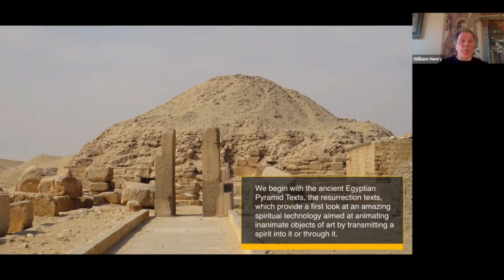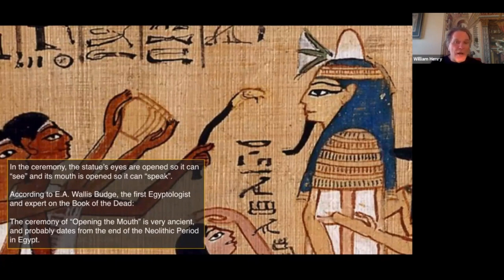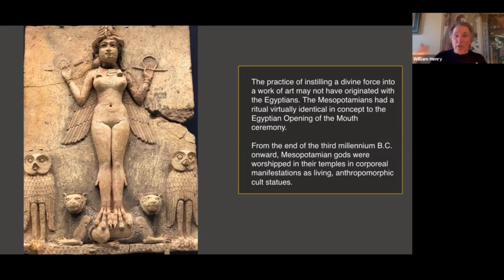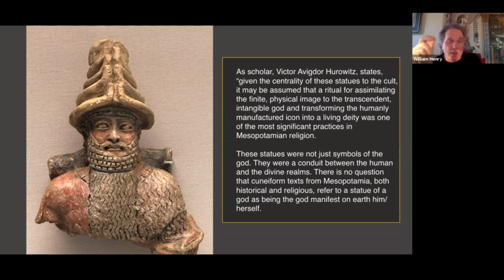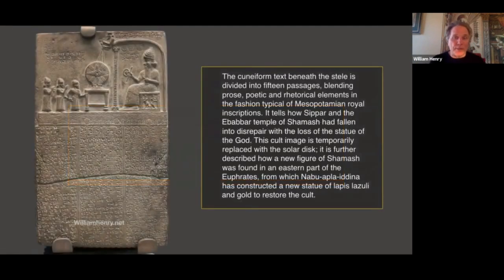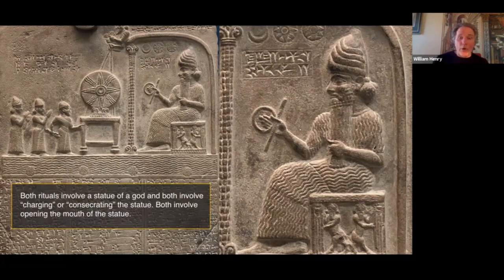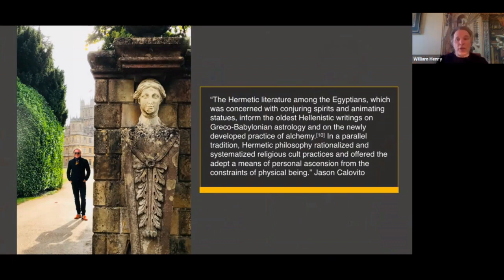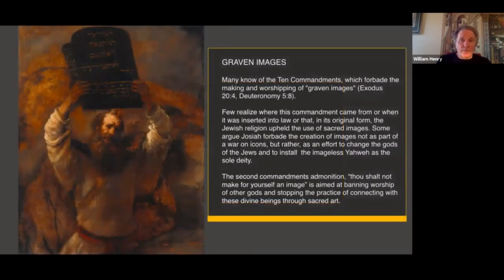William Henry Breaking Down Advanced Technology in Ancient Art Work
William Henry explores the possibility that much of Ancient Egypt and Mesopotamia / Sumerian art work are actually depictions of advanced ancient technology